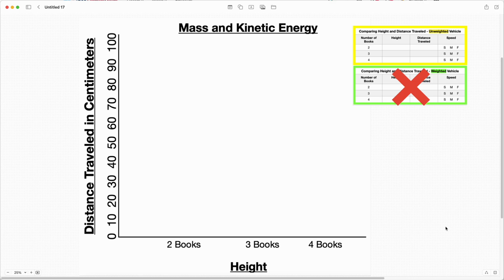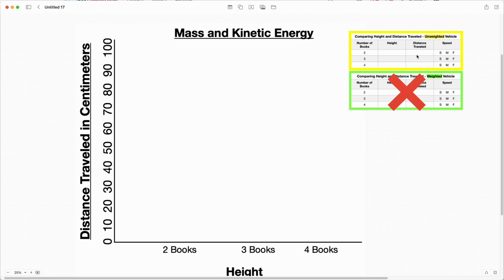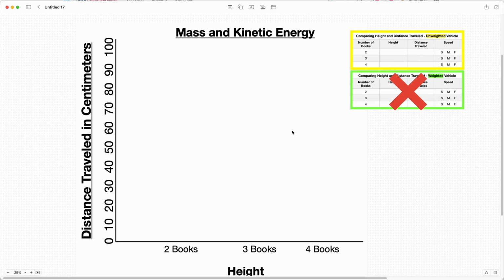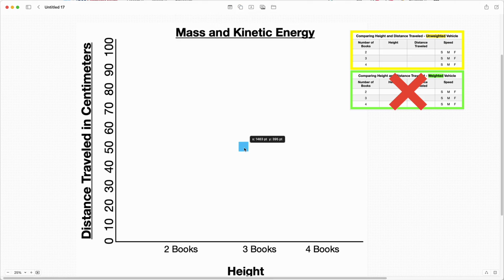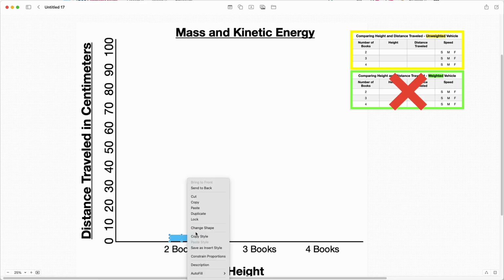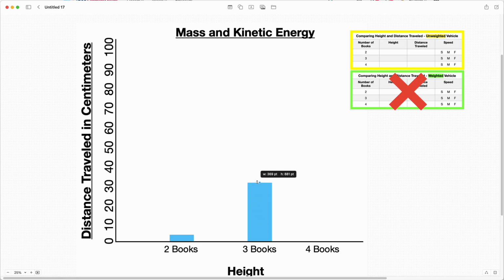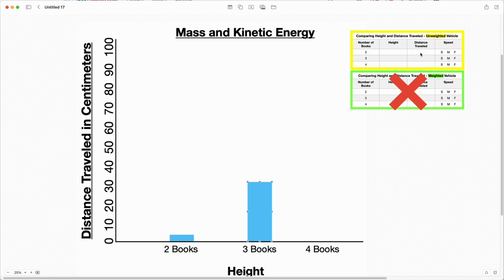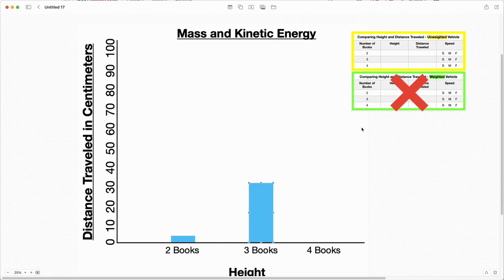Unit 2 Potential and Kinetic Energy Lab - Part 2